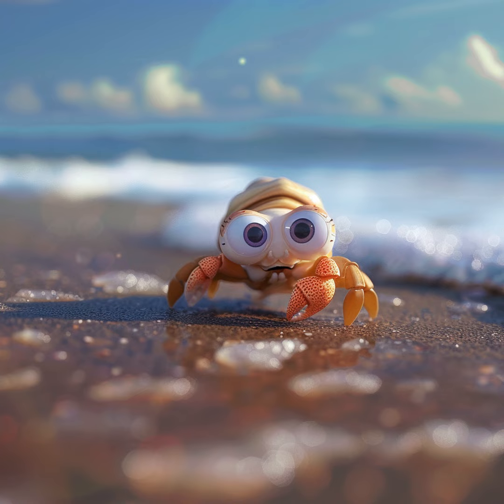Shelly Searches For A Home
Shelly, the hermit crab, has outgrown her current home. She needs to find something bigger so she's not so cramped.